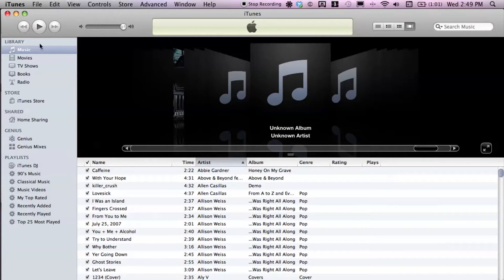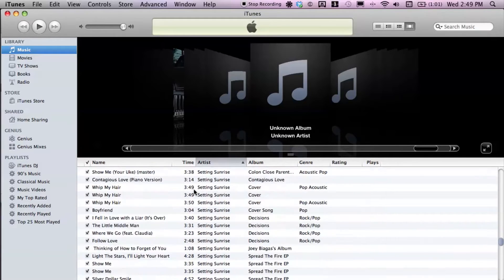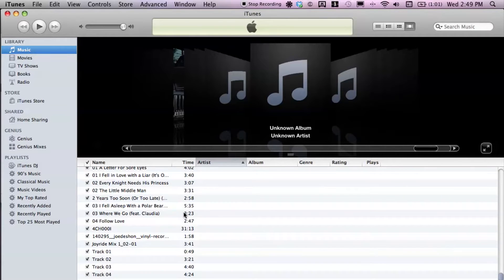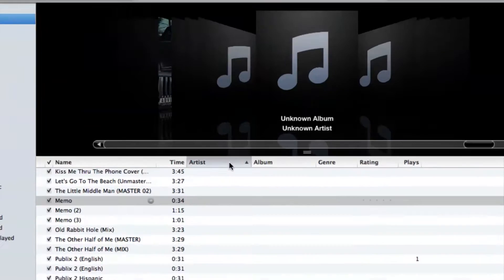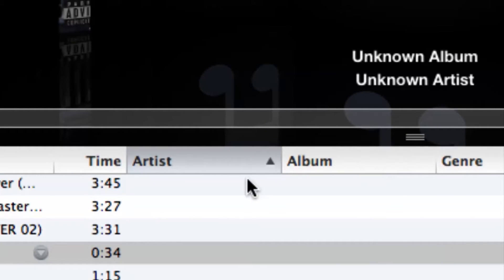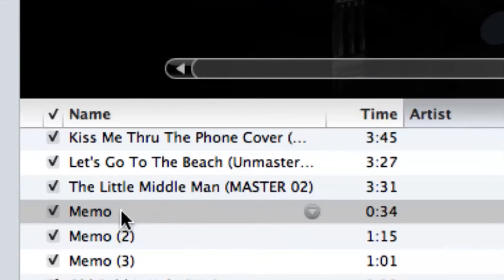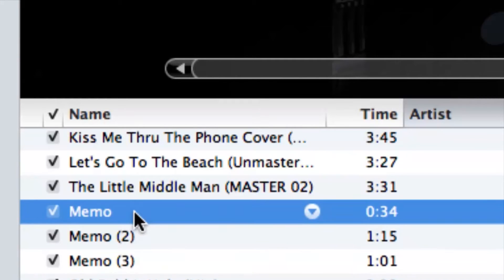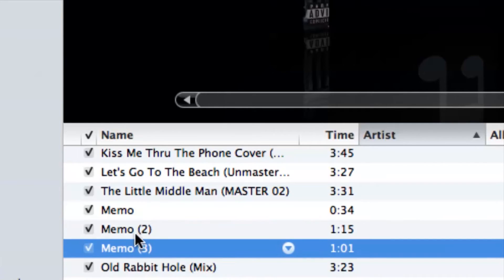Where Are My Voice Recordings on iTunes? : Using iTunes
If you've recorded your voice using your iPhone, iPod Touch or iPad, you can access those recordings in iTunes from a very specific location. Find out where your voice recordings are in iTunes with help from a Mac savvy tech with a degree in Digital Media in this free video clip.

Series Description: Apple's iTunes is one of the most popular music playback and cataloging programs on the planet. Get tips on how to use iTunes for music with help from a Mac savvy tech with a degree in Digital Media in this free video series.